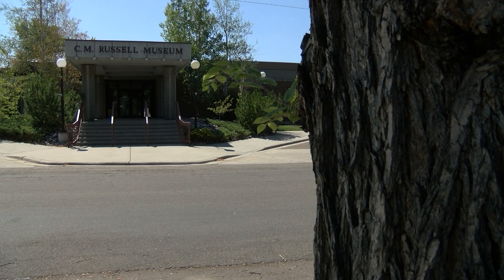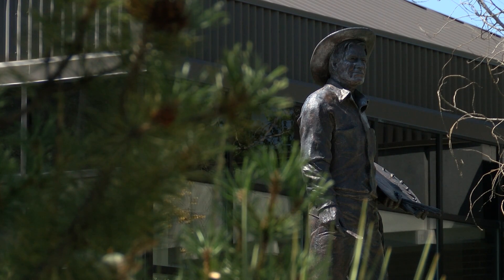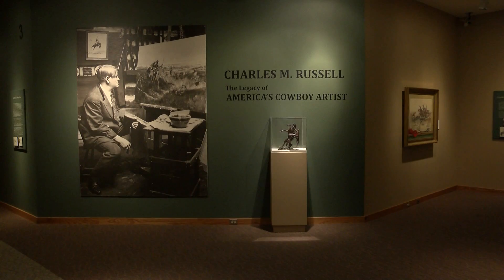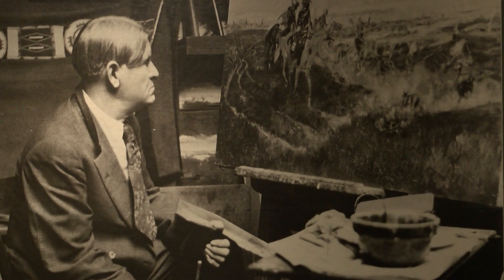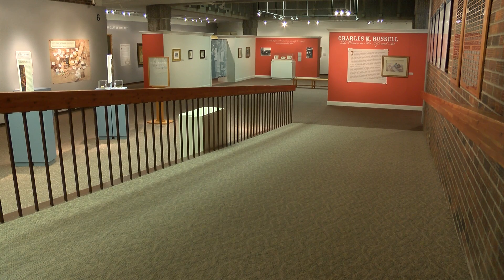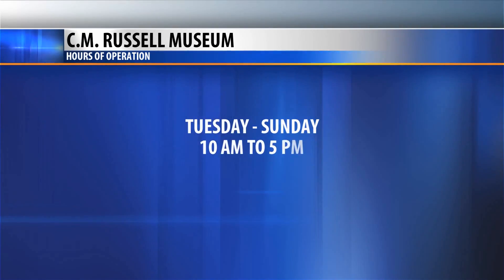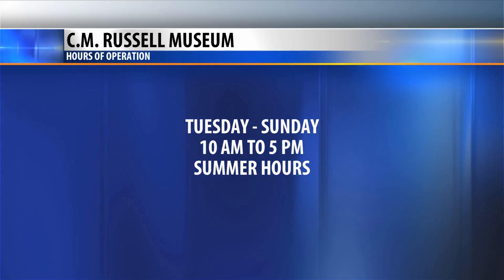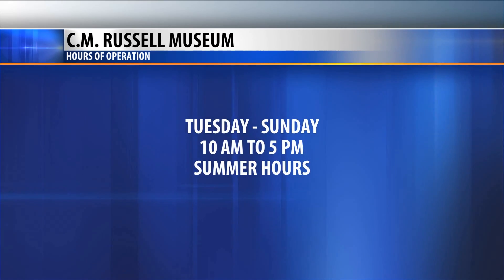FACE THE STATE CM RUSSELL MUSEUM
A closer look at the CM Russell Museum in Great Falls, including the current exhibit on the influence that women played in the legendary artist's work.